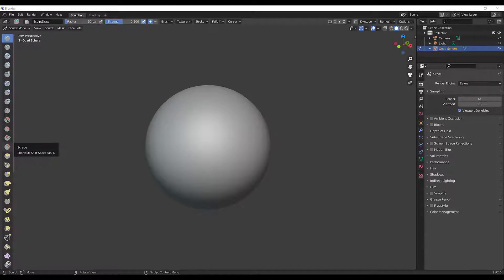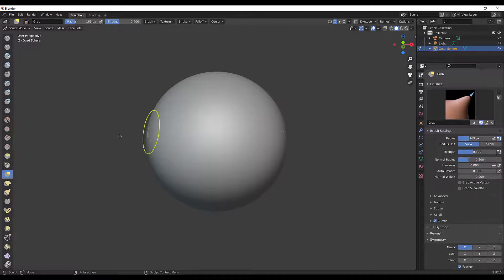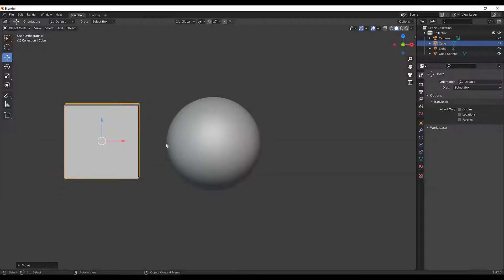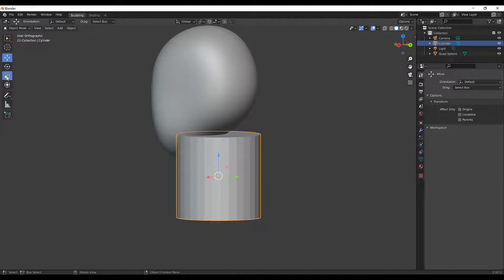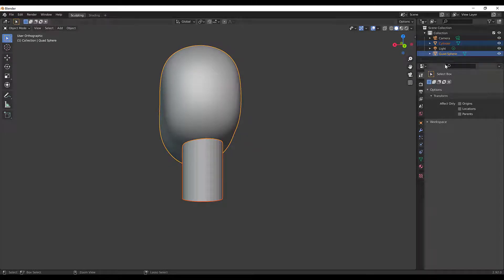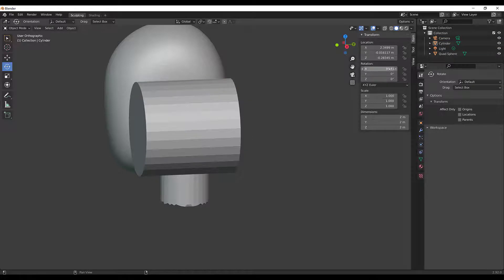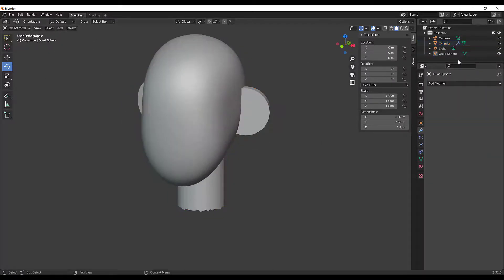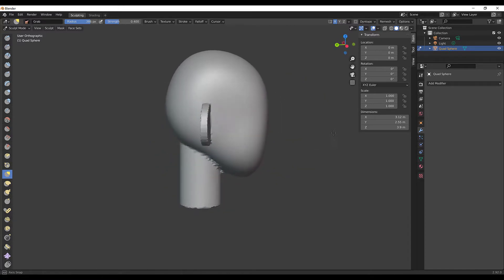01 Intro to Cartoon Character Sculpting:: Head Shape